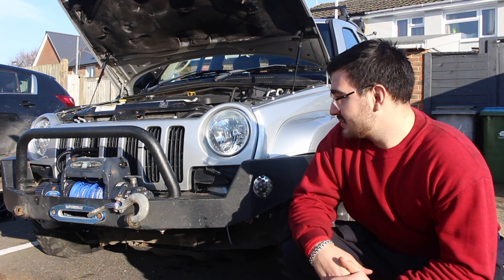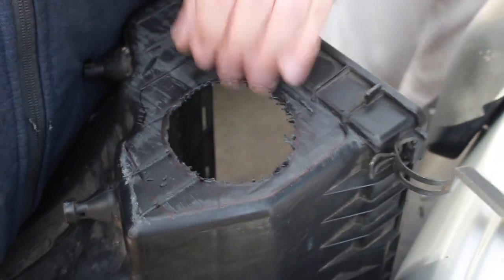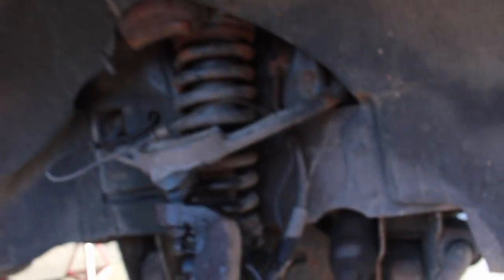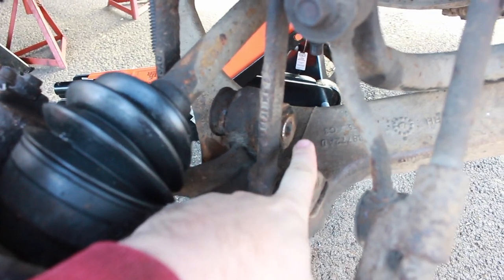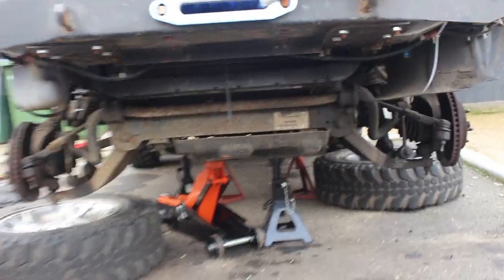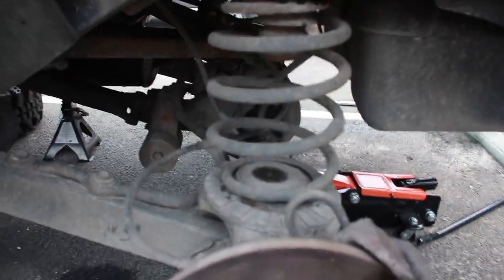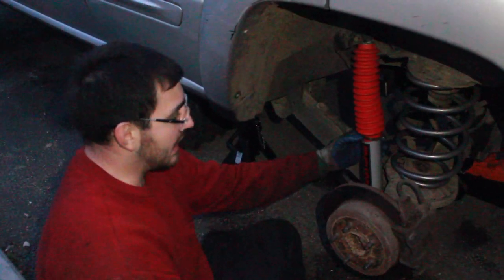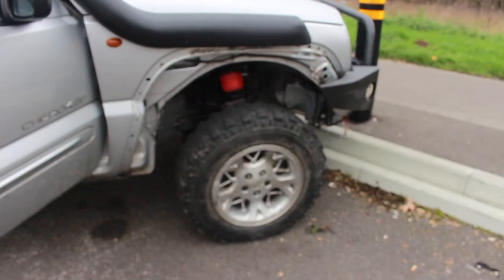How to Fit a Lift Kit on a Jeep Cherokee (liberty) KJ *Start to Finish* - Plus Snorkel and Winch!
In this episode of building the cheap off-roader, we fit a 2"/2.5" Rough Country Lift Kit! It took a while to get here from the states but it's finally here and now fitted on the Cherokee! Hopefully with this lift kit we can now look into the possibility of putting bigger tyres on it too!!

Lift kit

We also get round to fitting a winch and i show you how to fit a universal snorkel to your car.

Topics covered:
- How to fit a lift kit
- How to fit a snorkel
- How to fit a winch